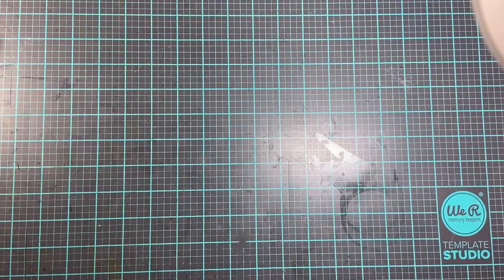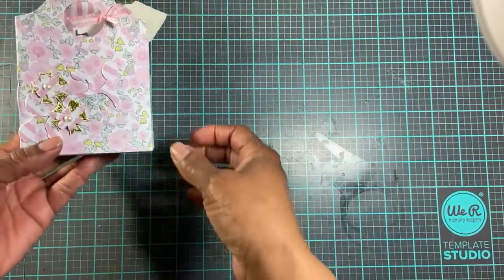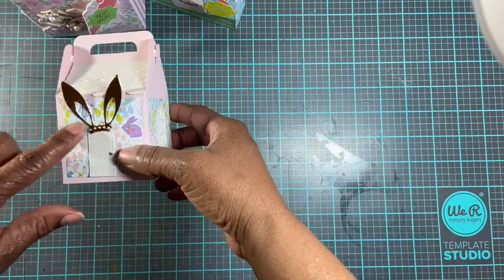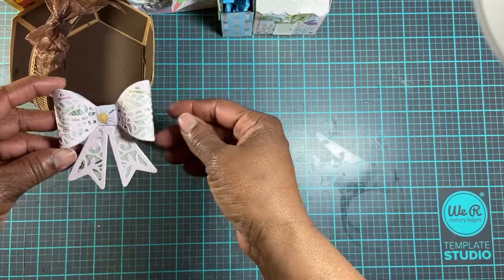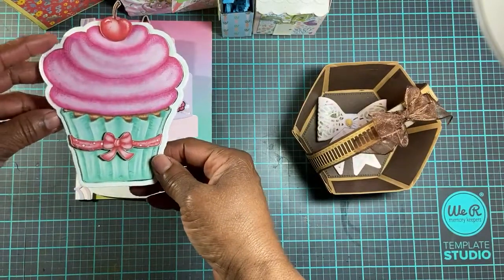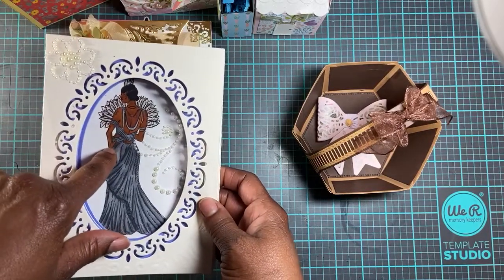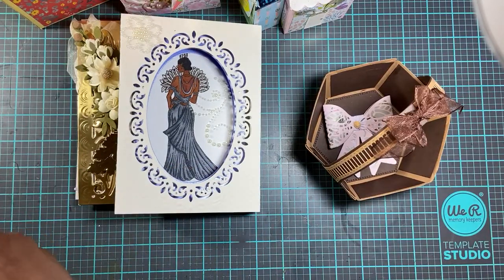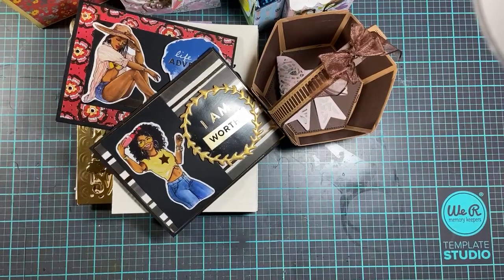Birthday cards, baskets and bags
This video is not intended for viewers 18 years of age and younger